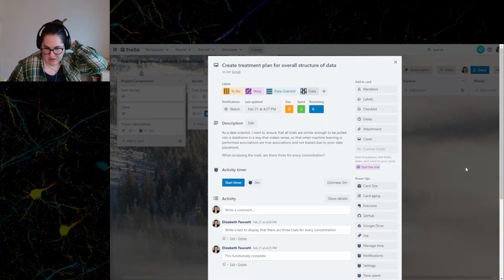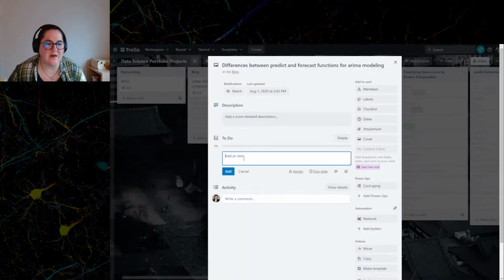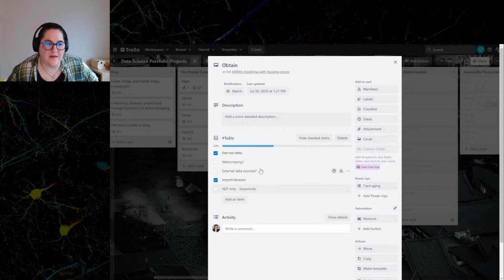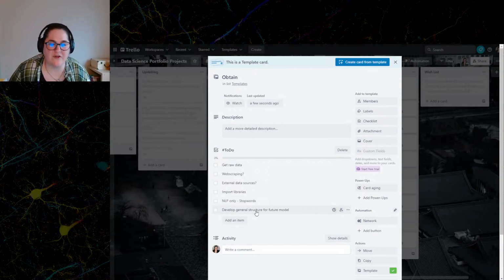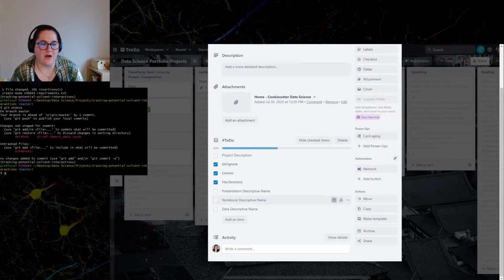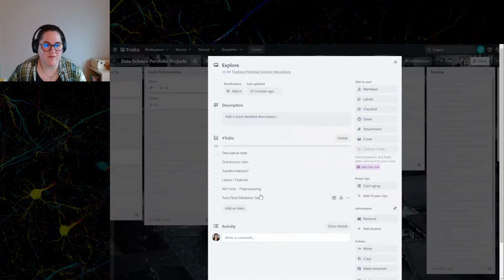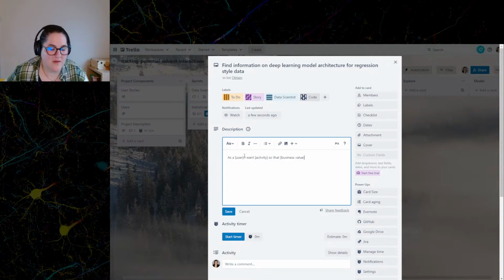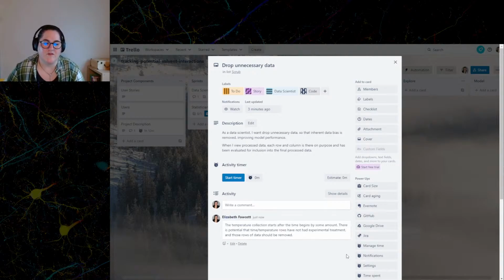AMA Data Science: Trying to apply Agile to data science projects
There's a lot of different ideas behind the management of data science projects. To make interfacing easier with software developers on the application side of things, I want to learn and practice agile.